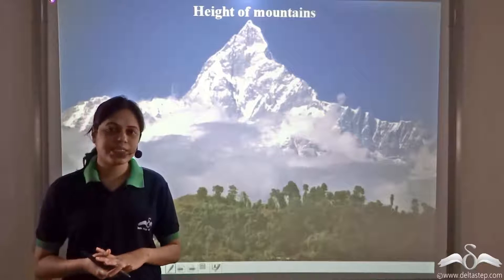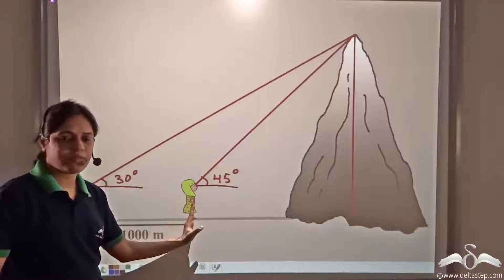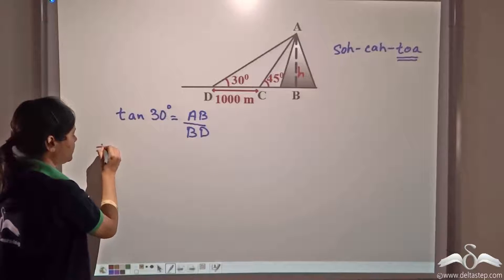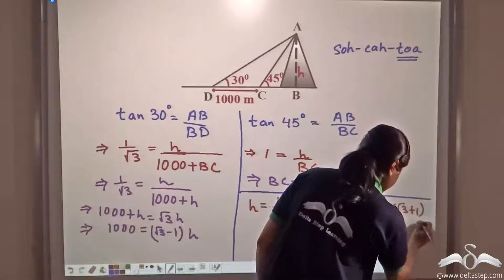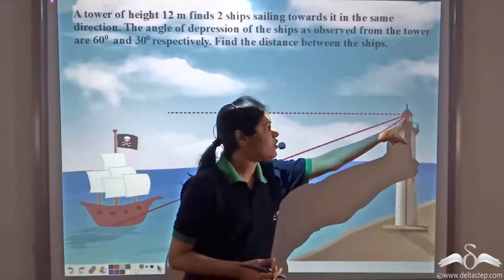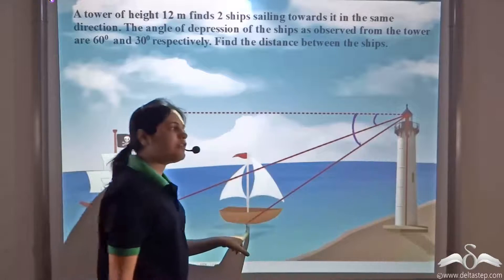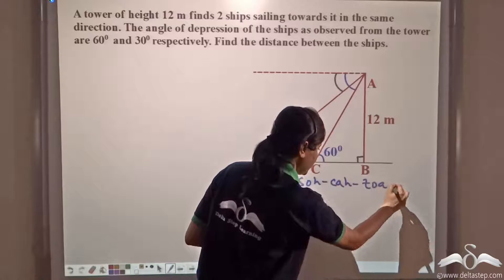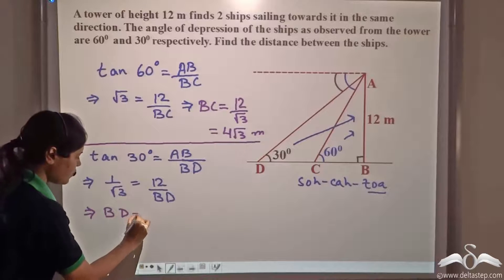Solve Trigonometry Sums | Part-4 | Class 10 | ICSE | CBSE